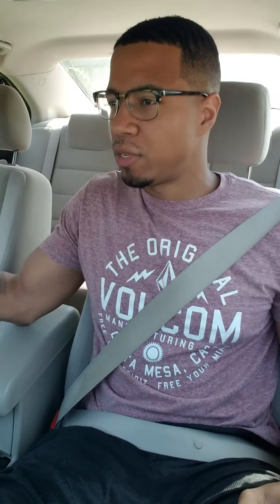Whats War Driving? | How Can You Prevent it? | Security + , Network +, CCNA By Tech Professor